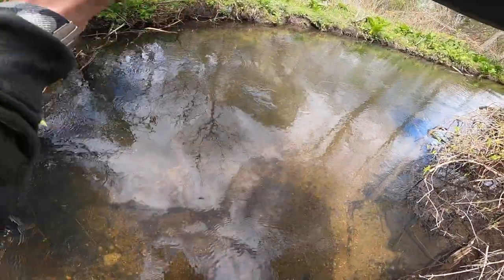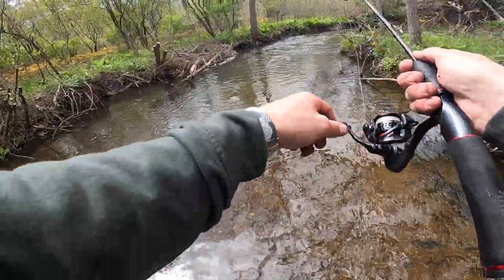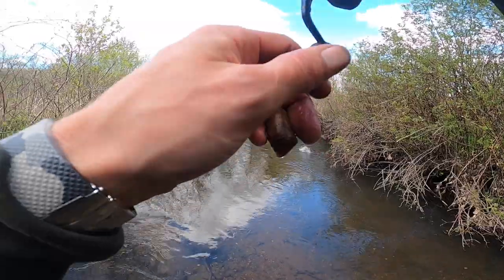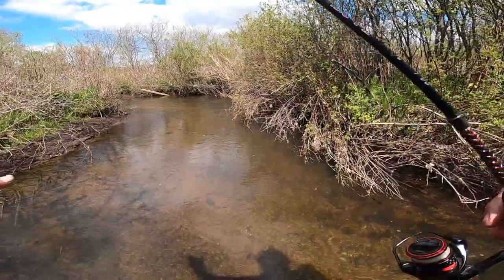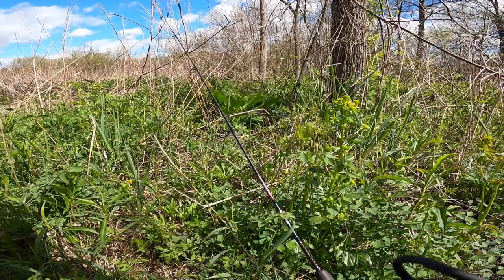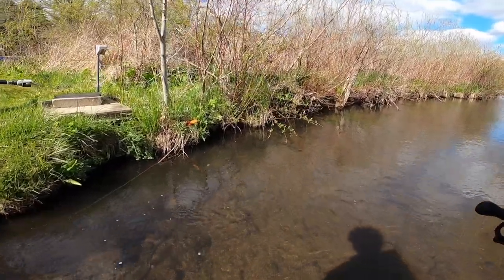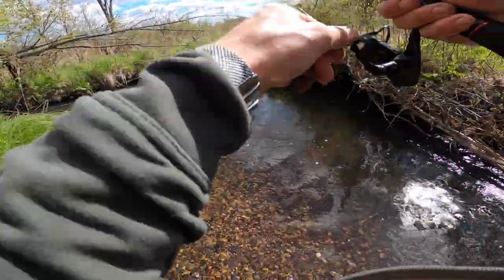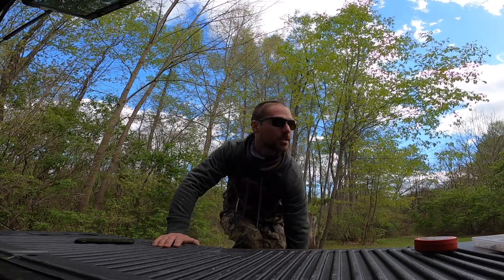This TINY creek is LOADED!!!! Michigan Trout fishing at its best!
Another day chasing the incredible Michigan brown trout!

Check out the TroutRoutes Fly Fishing App!

Daiwa ballistic reel...

Wading boots...

Chest mount..

Memory card..

External battery pack..

Mepps #4 spinner ..

Braid that I love!! So smooth!!..

Mavic mini Drone….